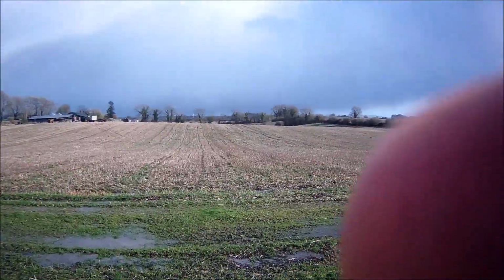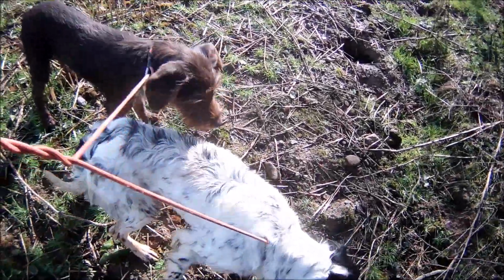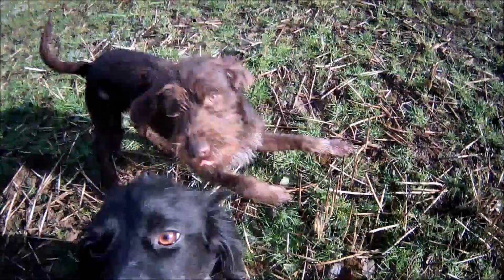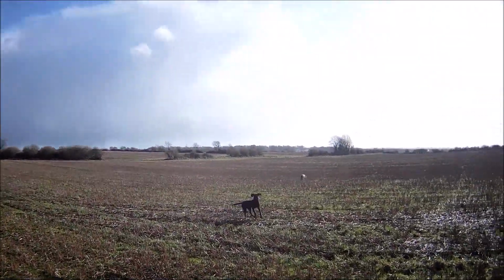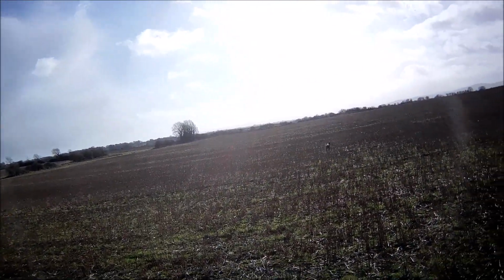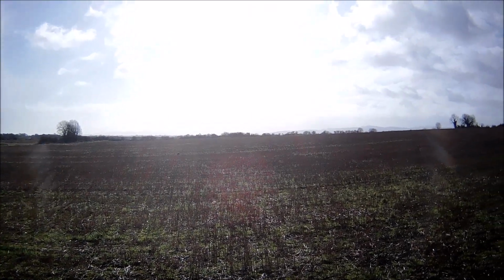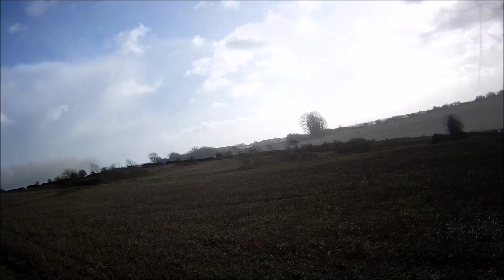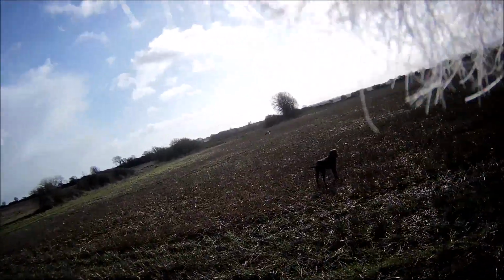German Pointer Training Part 2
In this episode I will be Introducing a German Pointer pup to gunfire.